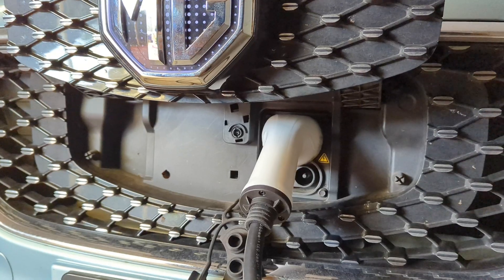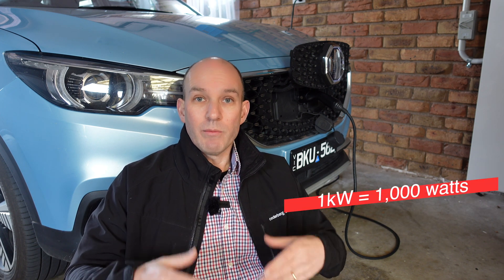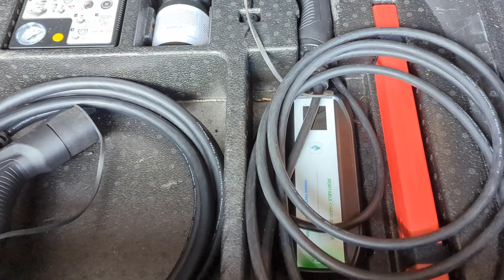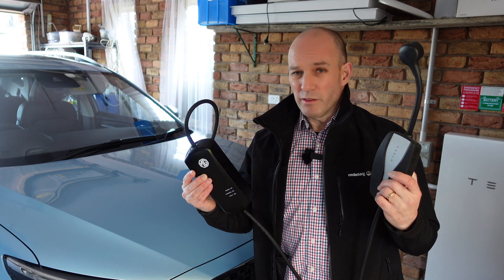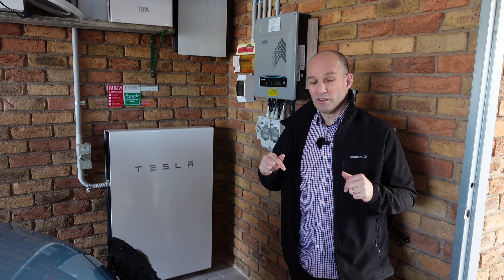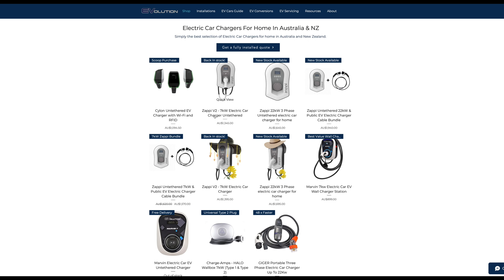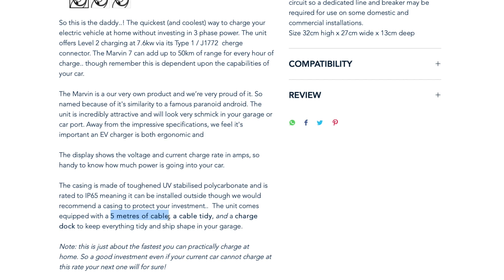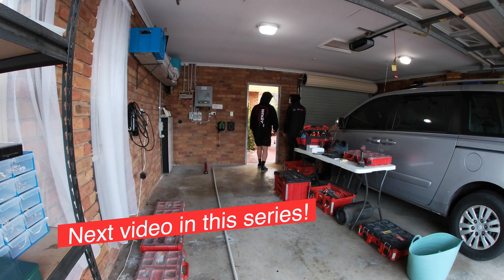10 Things You Need to Know Before Getting an Electric Vehicle Charger Installed at your Home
Before installing an electric vehicle home charger, what do you need to know? In this video, I cover the basics of different speeds you can expect, the pros and cons of getting a faster level 2 charger, and more.

SUPPORT
I'm taking the Victorian Government to the High Court of Australia to challenge them on thethe EV tax! Dubbed the world's worst tax.

TIME STAMPS
00:00 - Intro
00:55 - What does level 1, 2, 3 charging mean?
02:42 - Slow chargers
04:20 - Pros and cons of sticking with a slow charger
06:35 - Dumb vs Smart chargers
07:52 - Things to consider when selecting a fast home charger
13:40 - Next video teaser